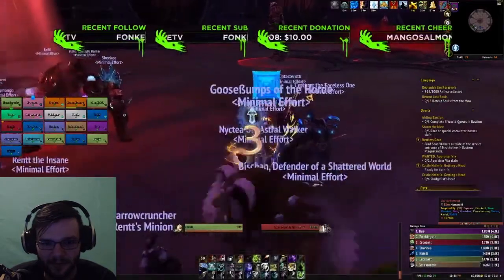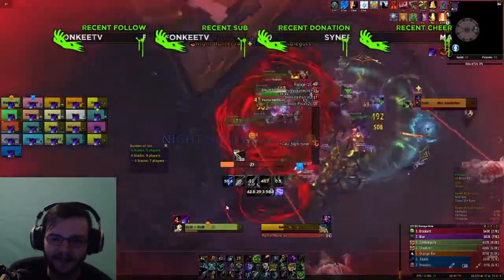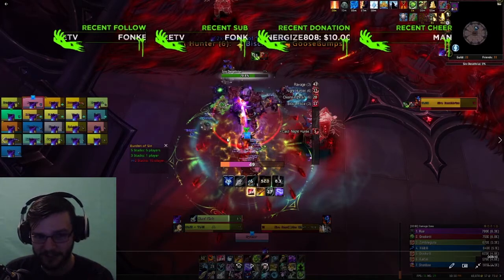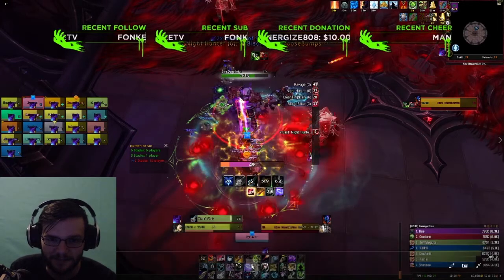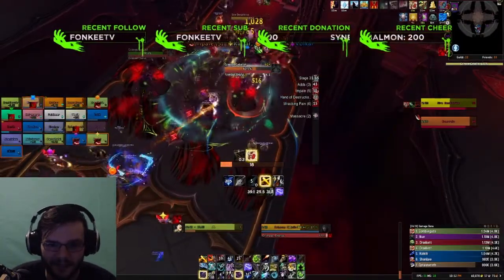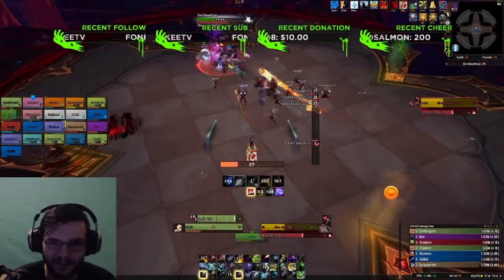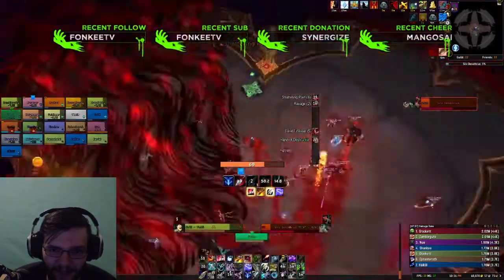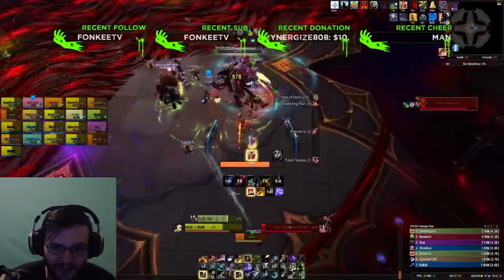Heroic Sire Denathrius: Hunter tips and tricks to get Ahead of the Curve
Today we look at the Sire Denathrius encounter on Heroic difficulty of the Castle Nathria raid, and I offer some tips on how to make the fight easier for yourself and your raid group.